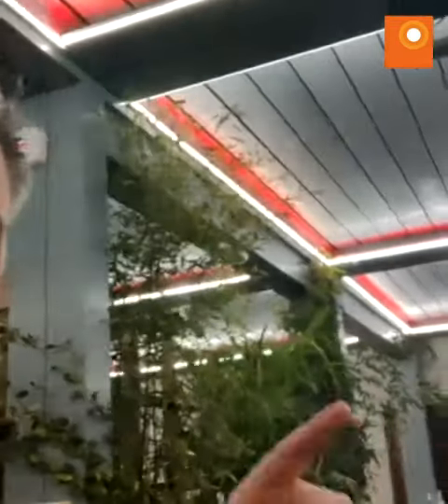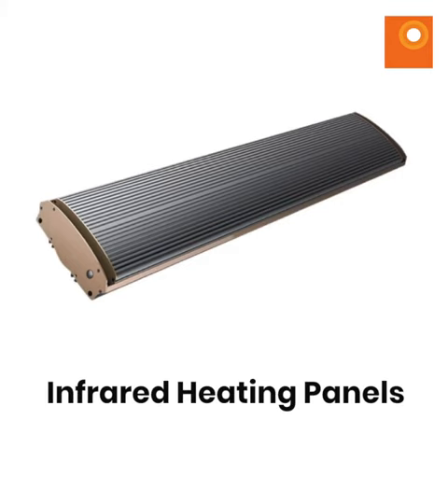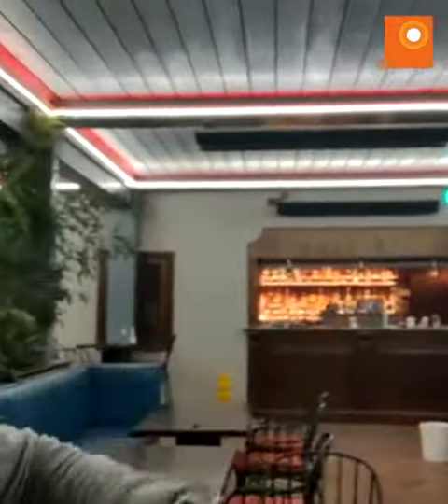infrared heating in dining area Ireland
Outdoor Dining area head with infrared heating panels from infrared heating Ireland